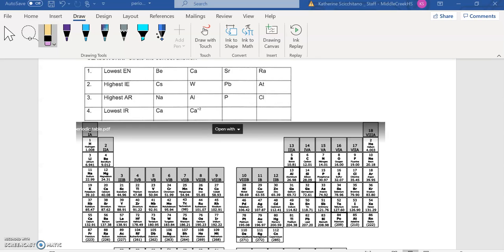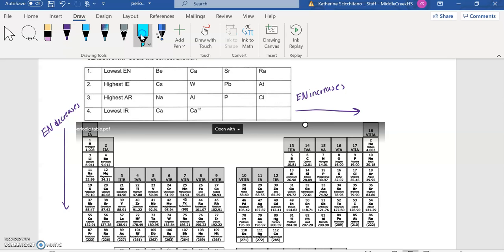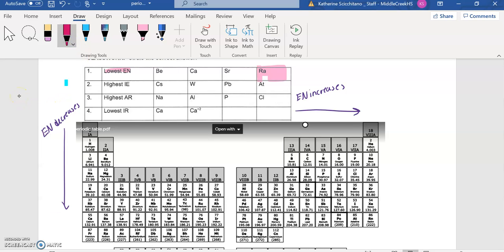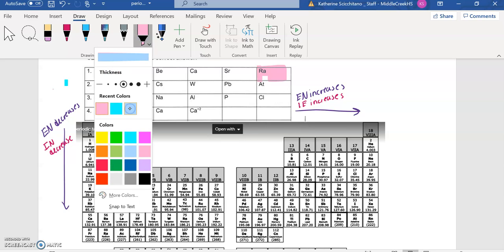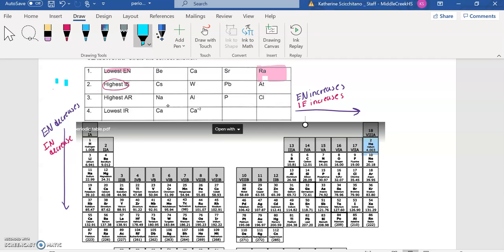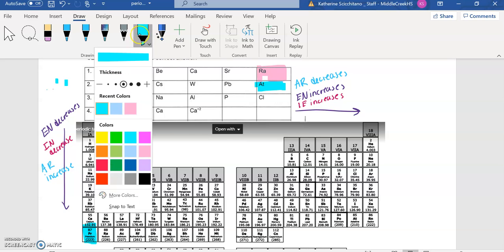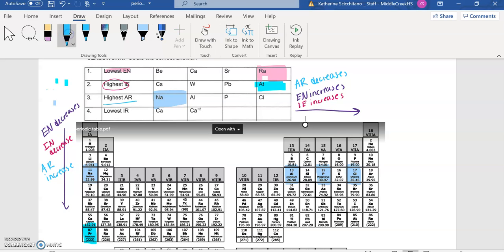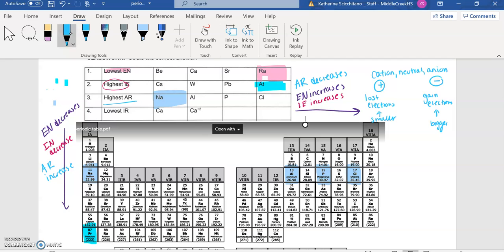Periodic Trends Worksheet